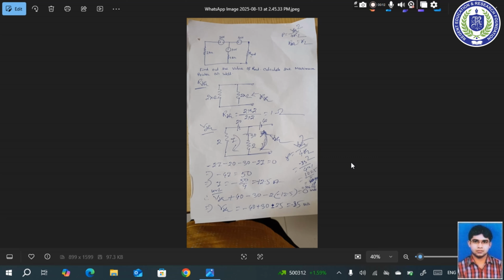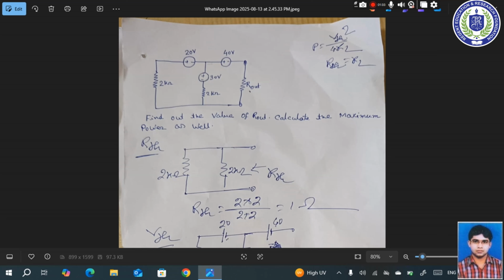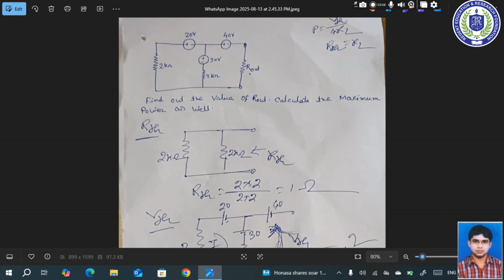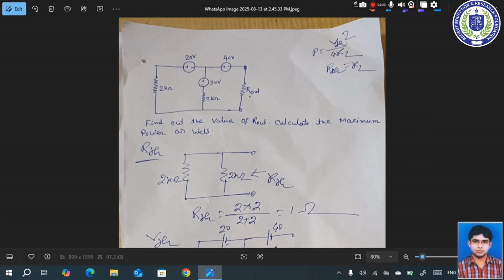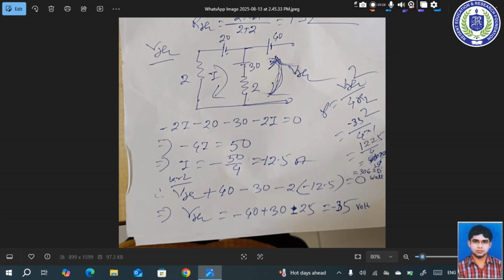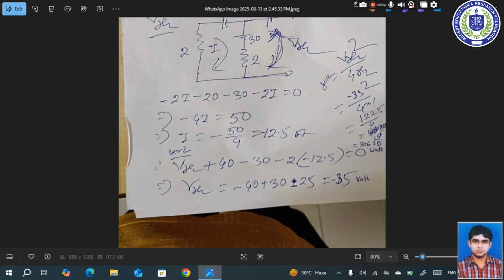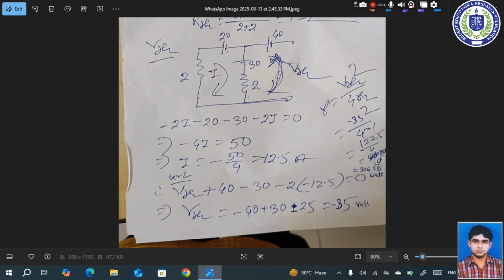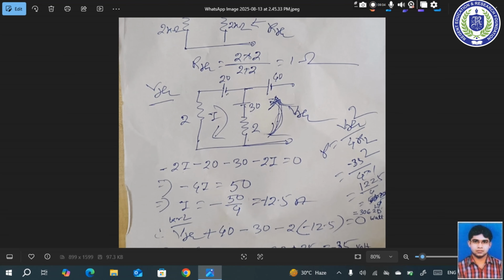ELECTRIC CIRCUIT THEORY(PC EE 301) 2024 MAKAUT Semester question paper solve part 1